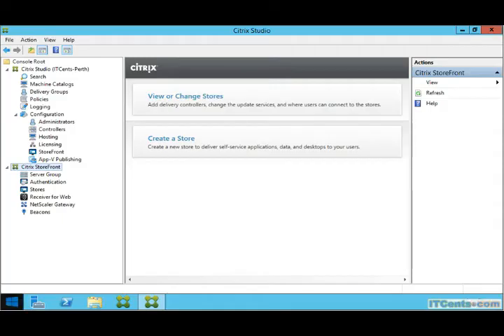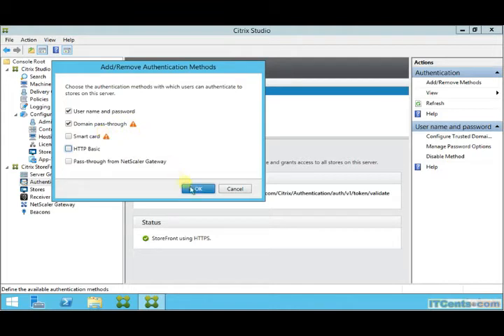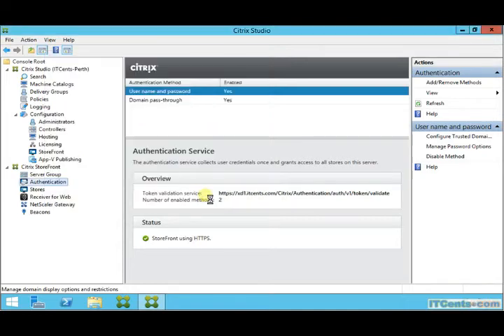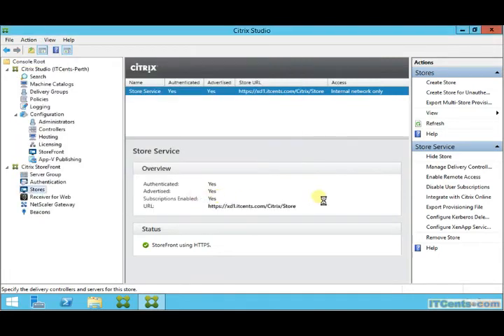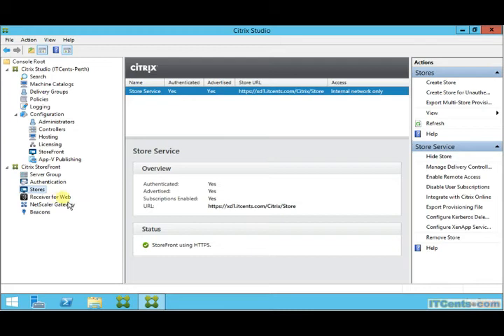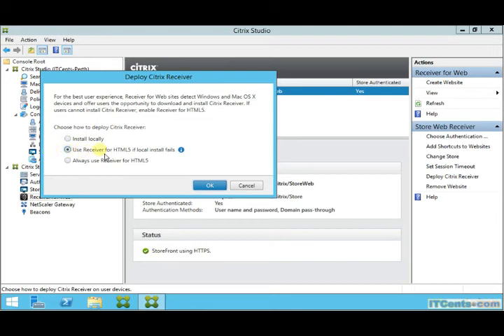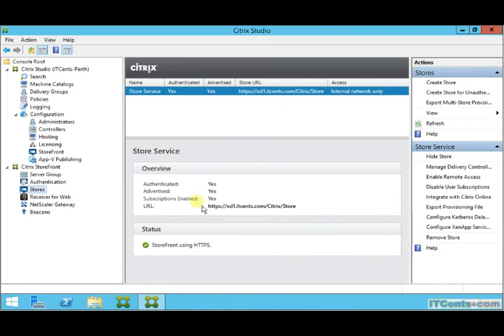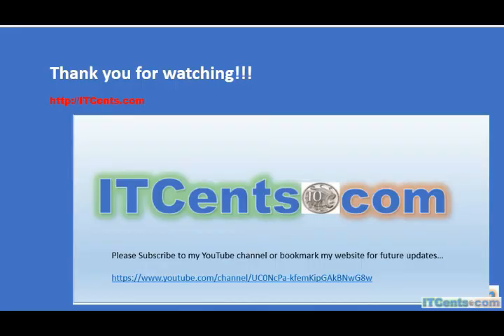14-Configuring Citrix XenDesktop 7.6 StoreFront options...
14-Configuring Citrix XenDesktop 7.6 StoreFront options...